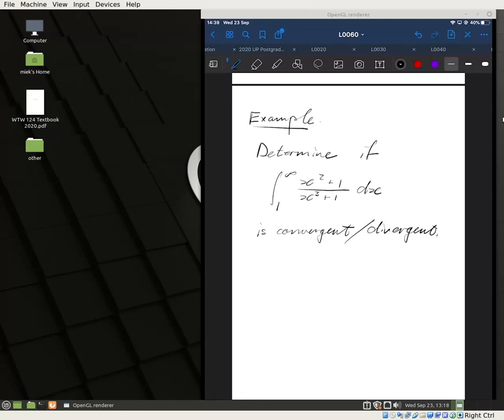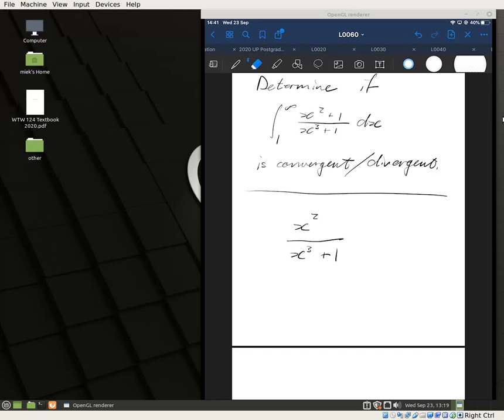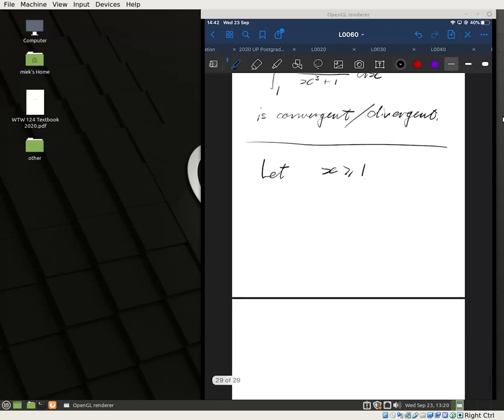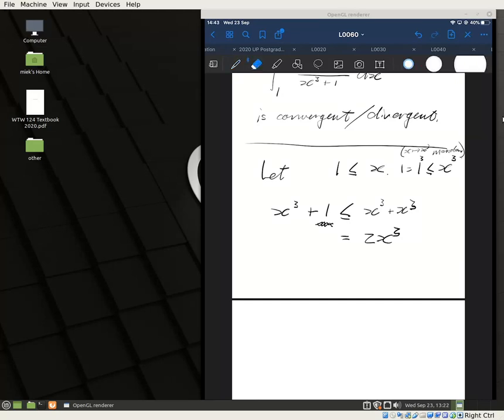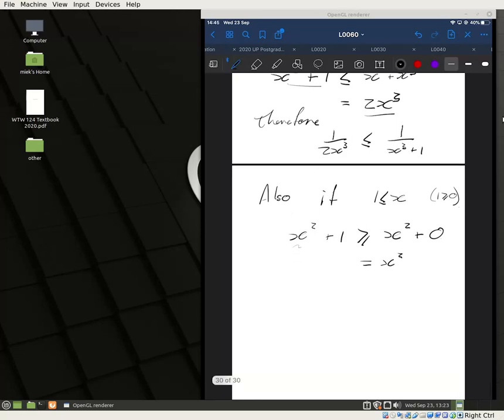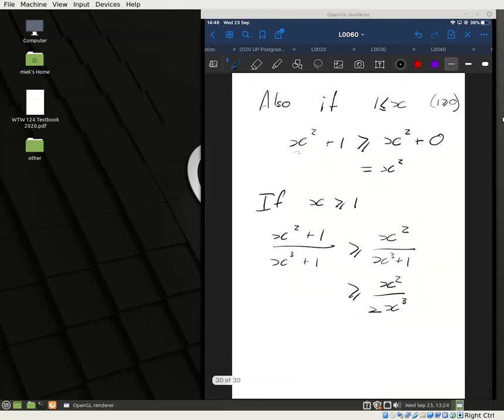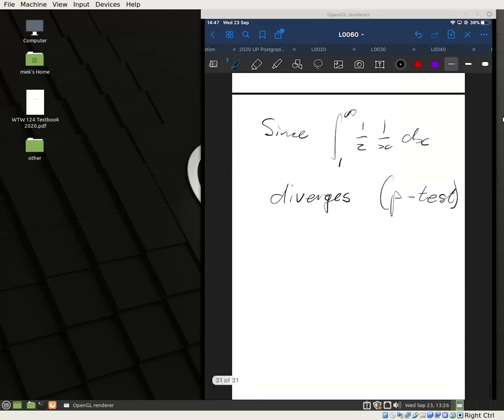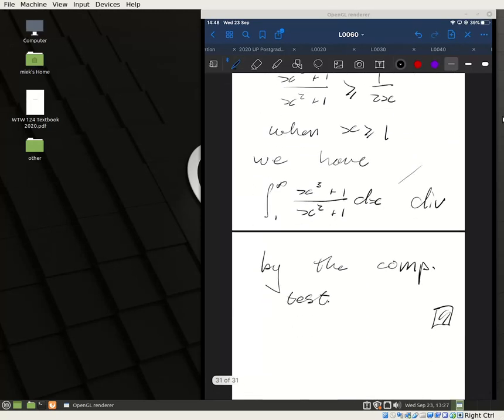Chap 4-6-8 Comparison test example2